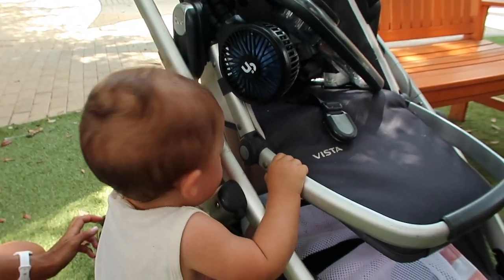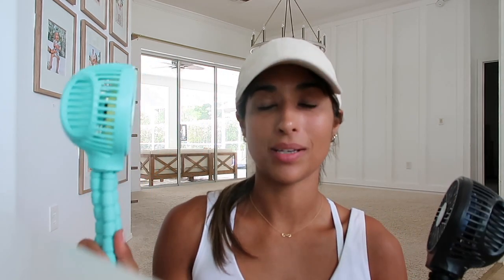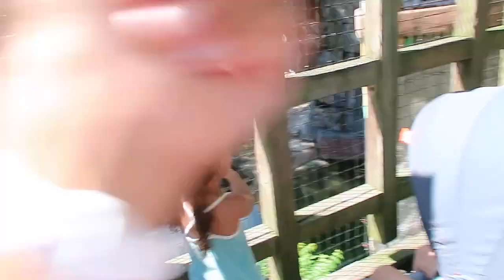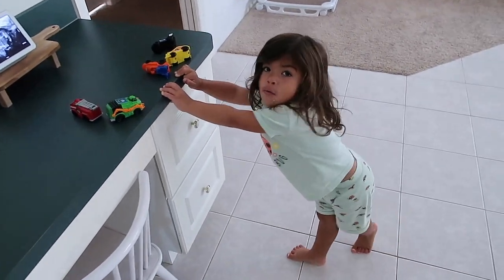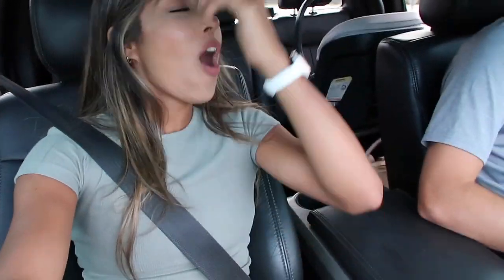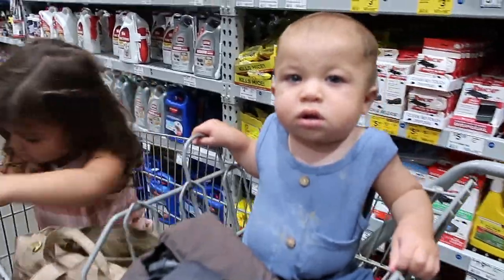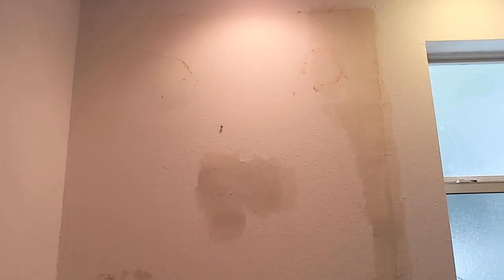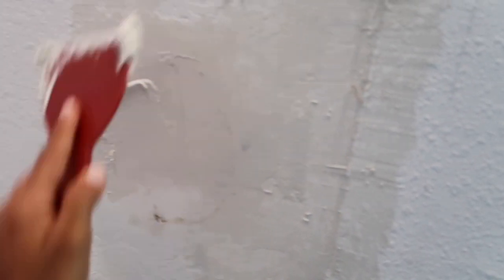A FAMILY WEEKEND VLOG WITH TODDLER & BABY!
Click the link to shop the HomeLifairy Stroller Fan!